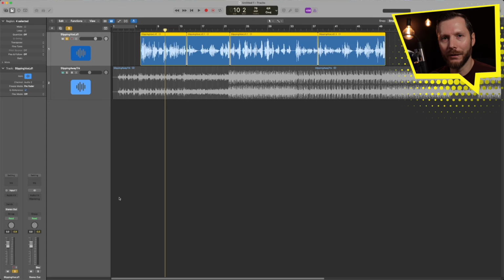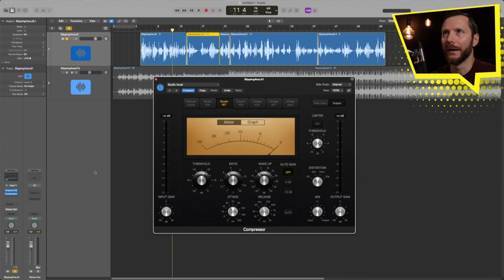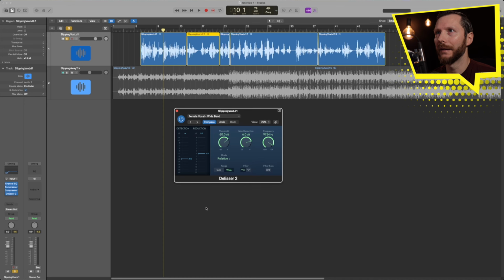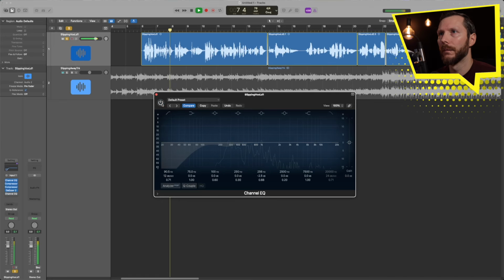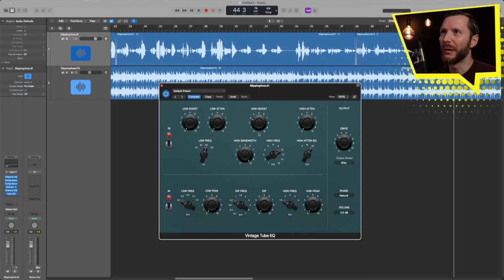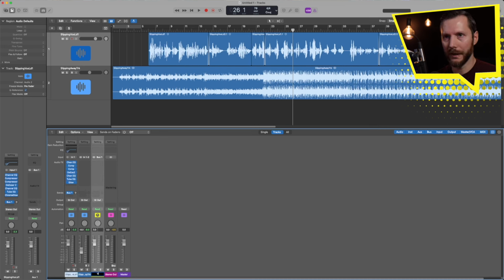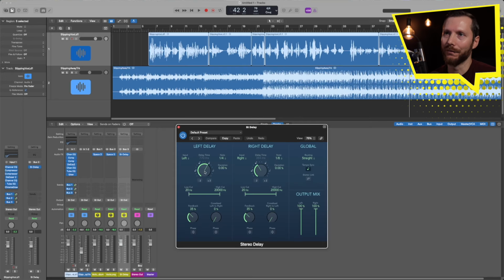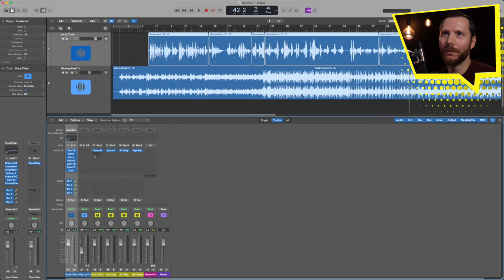Build a Clean and Polished Vocal Chain in Logic Pro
Learn how to build a complete professional vocal chain in Logic Pro. In this tutorial you’ll shape tone, control dynamics, add clarity, and create depth with reverb and delay.

In this video you'll learn:
•How to build a complete Logic Pro vocal chain from scratch
•How to shape tone, control dynamics, and add clarity
•How to use reverb and delay sends for depth and space

TIMECODES:
00:00 Intro
00:40 What a vocal chain is
02:34 High-pass filtering
05:06 First compressor (Studio FET)
09:48 Second compressor (Vintage Opto)
11:57 Using a De-Esser
15:36 Shaping tone with Channel EQ
19:50 Adding air with Vintage Tube EQ
22:41 ChromaGlow saturation
26:42 Medium reverb send
29:17 Long reverb send
31:36 Stereo delay send
33:30 Tape delay send
34:47 Full vocal chain playback
36:38 Saving the vocal chain